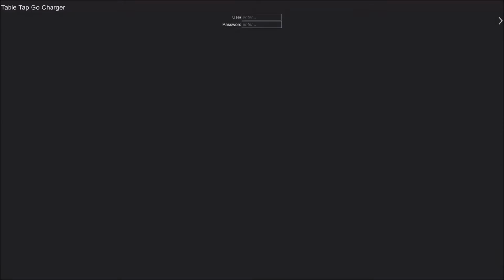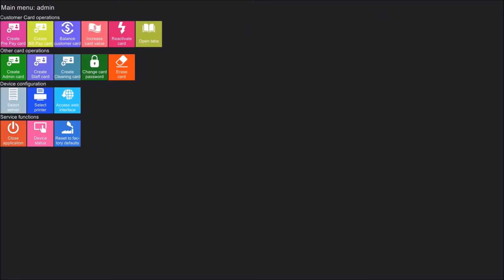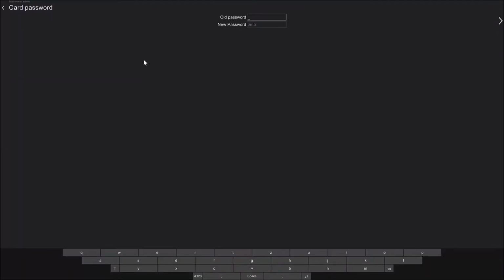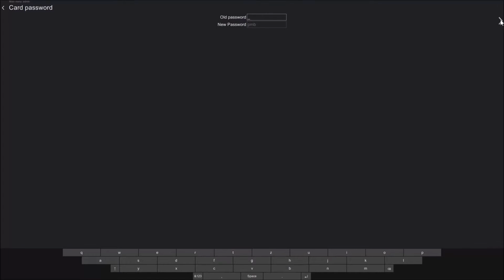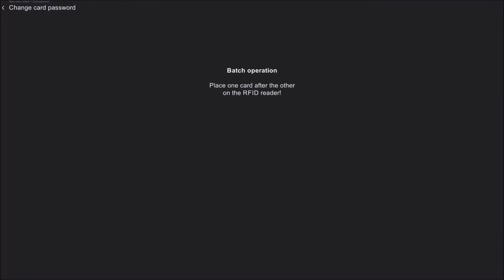What To Do With New RFID Cards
Just got a new batch of RFID cards? Here is a step-by-step guide on how to program them to work with your system.